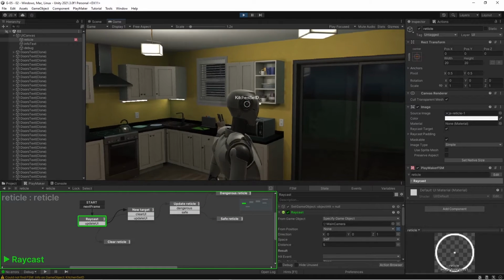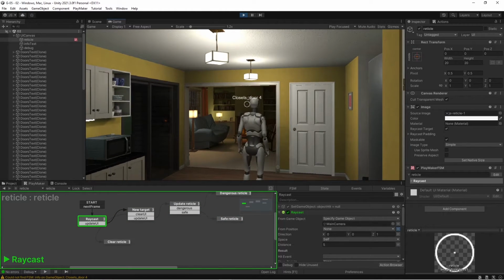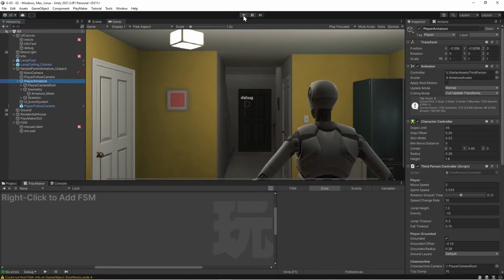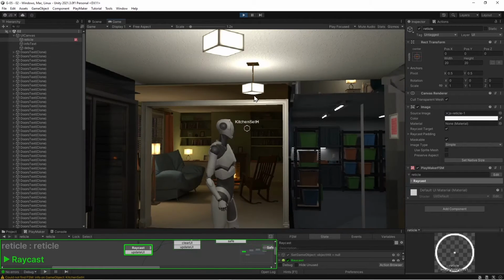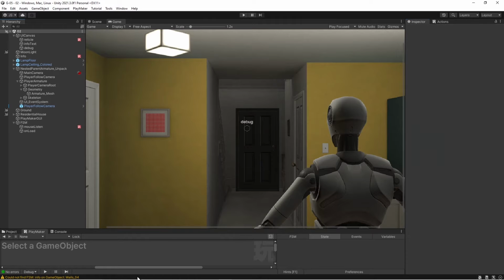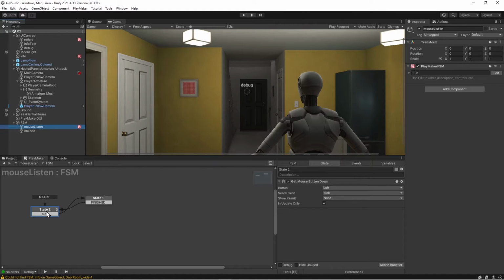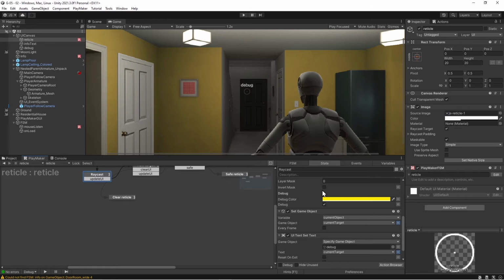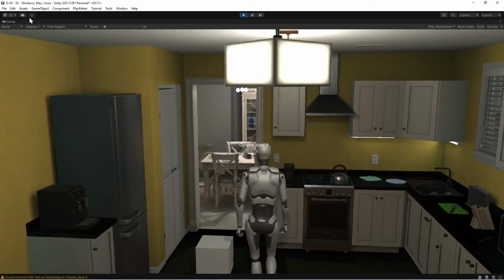Third person object mousepick - Beginner Unity Playmaker tutorial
Having trouble selecting objects with the third person controller mesh getting in the way? This is a quick refresher from another tutorial I did with Raycasting, and layers (foreshadowing) ontop of the Hutong tutorials on reticle implementation.